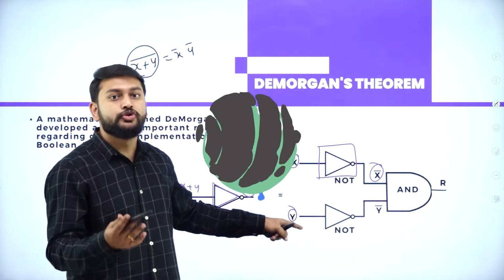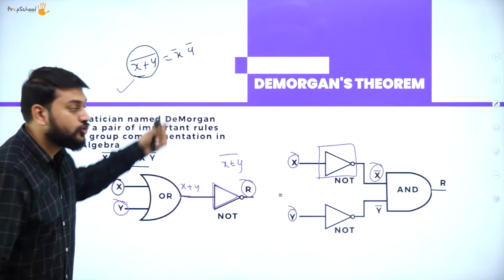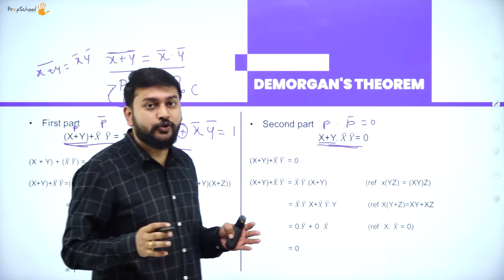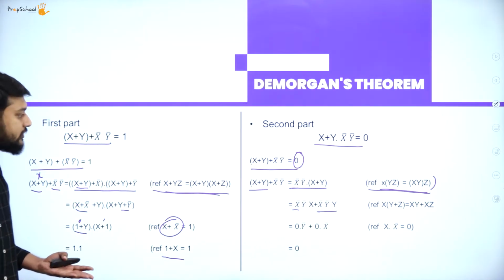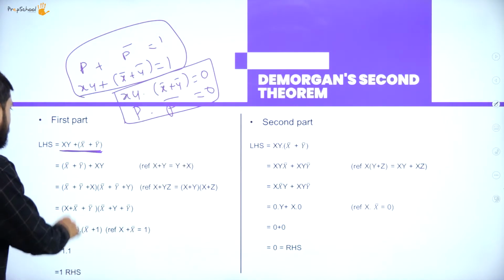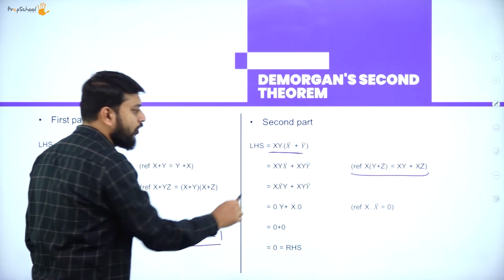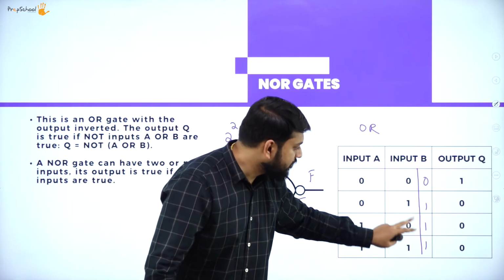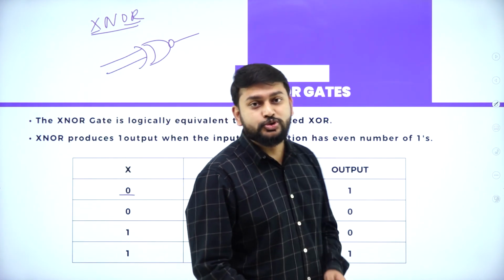DAY 33 | COMPUTER SCIENCE | CBSE XI | BOOLEAN LOGIC | L4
Class : CBSE XI
Stream : SCIENCE AND COMMERCE
Subject : COMPUTER SCIENCE
Chapter Name : BOOLEAN LOGIC
Lecture : 4